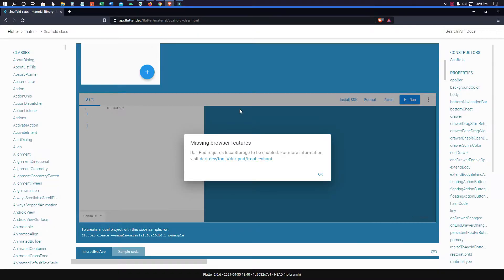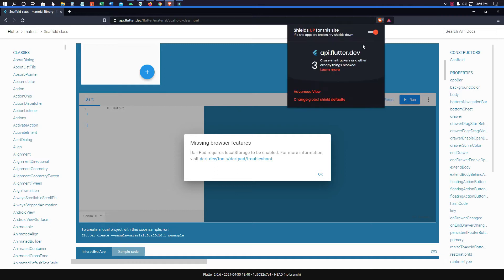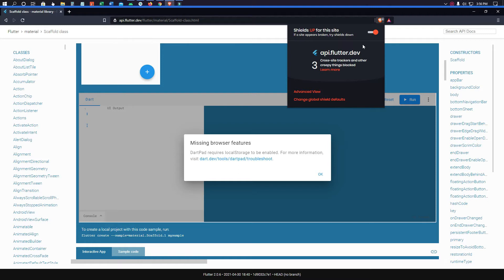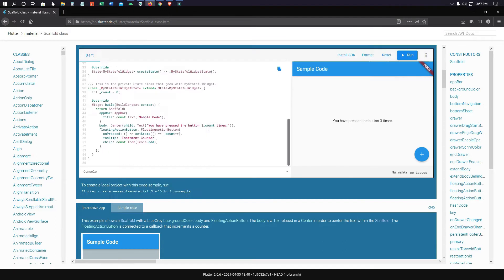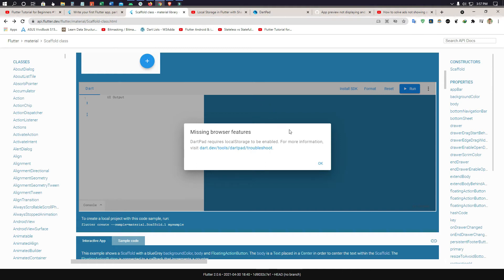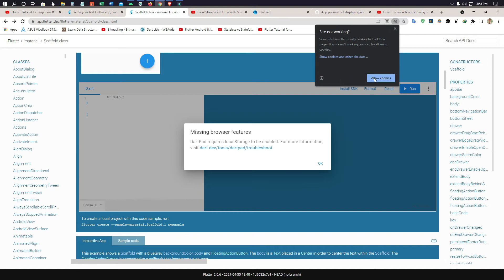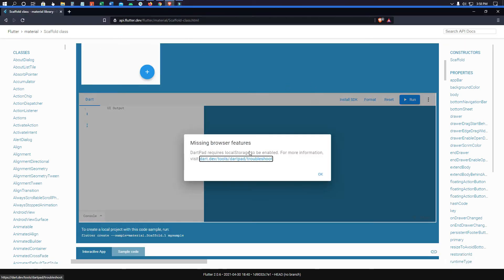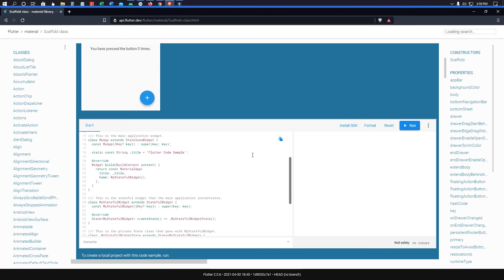How to solve Missing browser features problem in browser. DartPad web problem. Flutter web problem.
It is a new channel. so please give us support so that we can make a lot of good videos like this.

Click the above links to see my other videos. Have a good day. Tata🙂